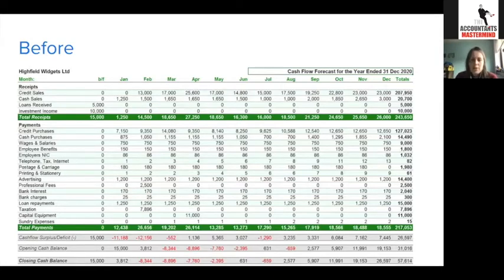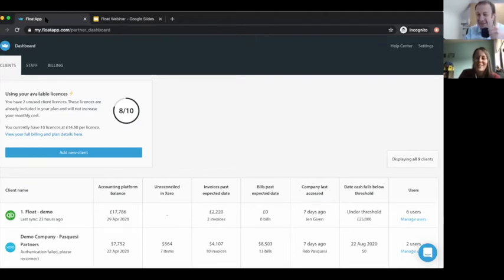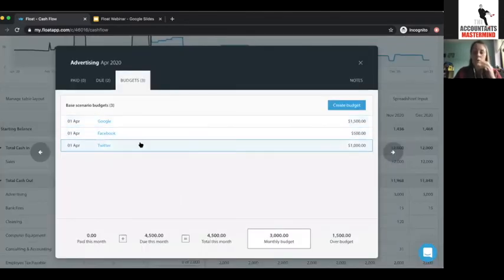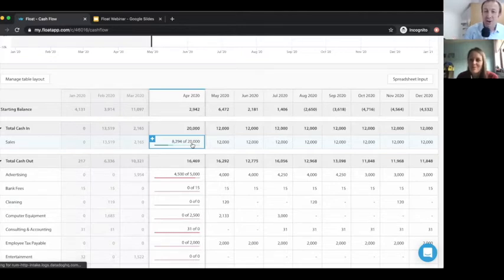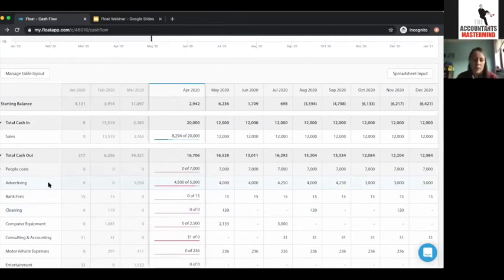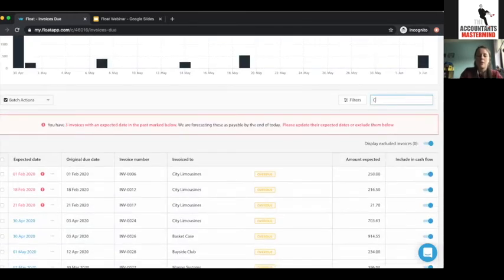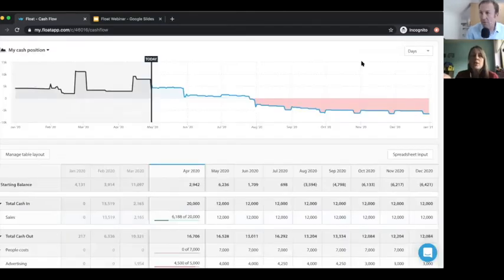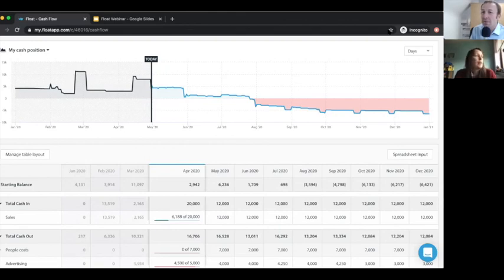The Accountants Mastermind Float (Real Time Cash Flow) Demonstration and Q&A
Simon Chaplin was joined by Float’s COO, Jen Given, who gave an ‘Introduction to Float’ including a  full product demo and Q&A...

If cash is the lifeblood of your business, then cash flow management is the process of keeping your business’s heart beating.

In 2010, CEO and founder of Float, Colin Hewitt, struggled to maintain an accurate and usable cash flow forecast for his digital agency.

Through his accounting software, he had access to the raw information on bills, invoices, and actual transactions and was manually managing these in Excel, but as most business owners find, by the time a spreadsheet has been updated with this information, it’s already out of date.

With an unmanageable and complicated spreadsheet, Colin knew that he needed to create a solution for something that not only plagued him but countless other business owners and entrepreneurs.

Float has evolved from humble beginnings as a complicated spreadsheet to a growing team that helps businesses across the world make informed decisions about their cash.

Over the past decade, Float has integrated with FreeAgent, Xero, and QuickBooks Online and received multiple awards, like Xero’s Emerging Add-On, a Software Excellence award for Best Forecasting, and an ICB LUCA Award for Cash Flow Software of the Year.